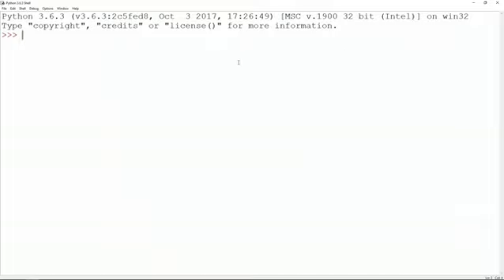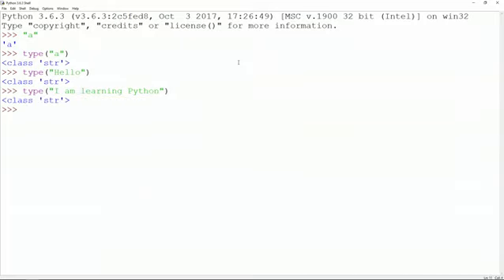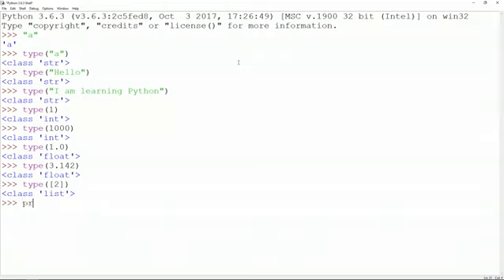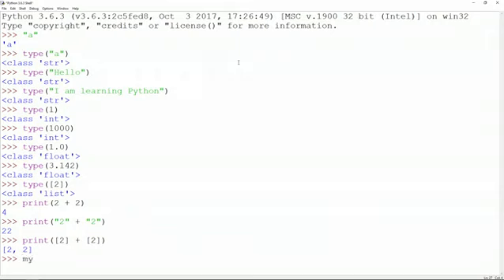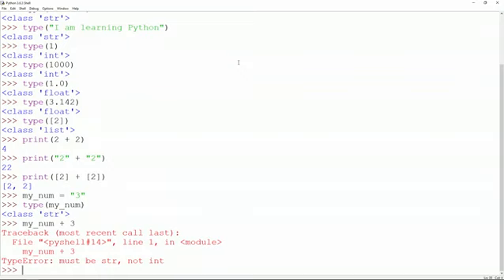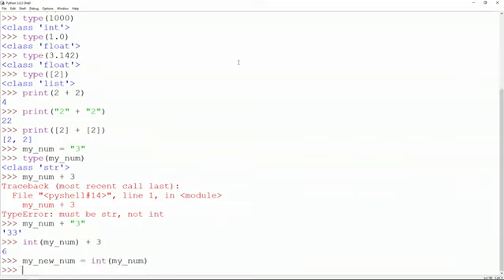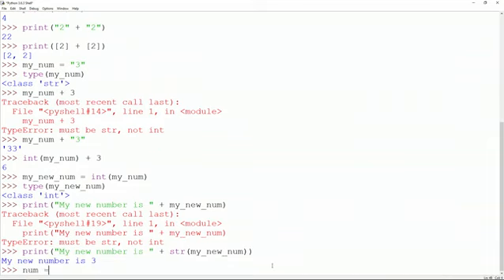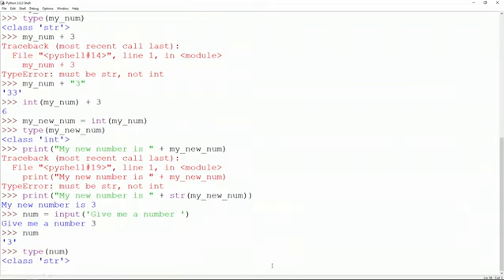Python Data Types